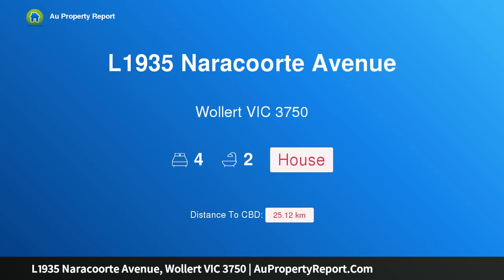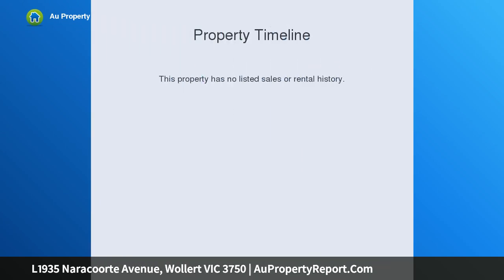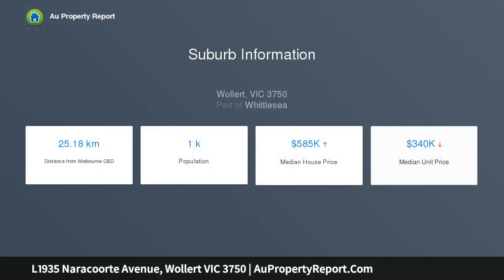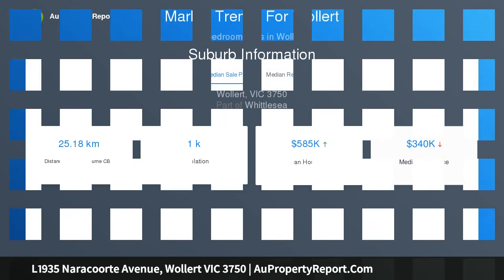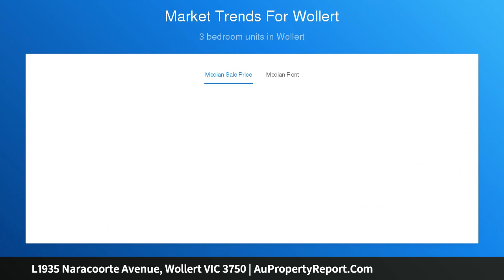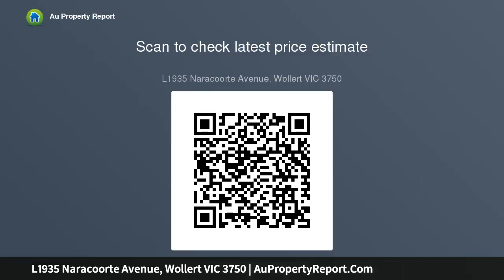L1935 Naracoorte Avenue, Wollert VIC 3750 | AuPropertyReport.Com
L1935 Naracoorte Avenue, Wollert VIC 3750
Property Type: house
Bedrooms: 4
Bathrooms: 4
Car Space: 0
Modern Living